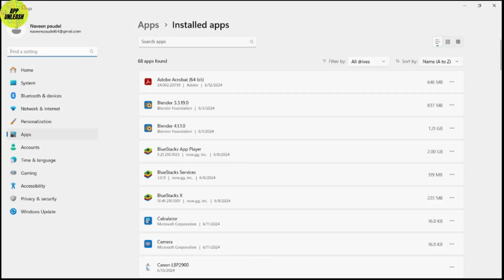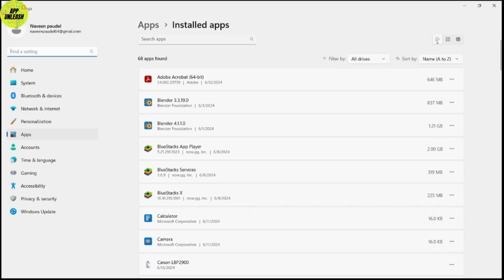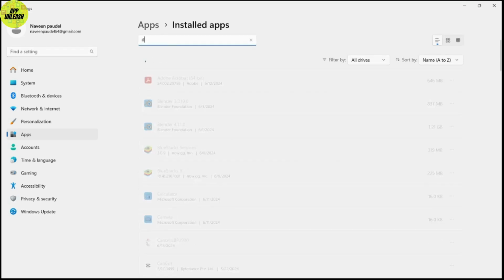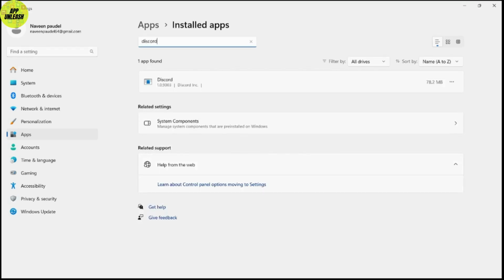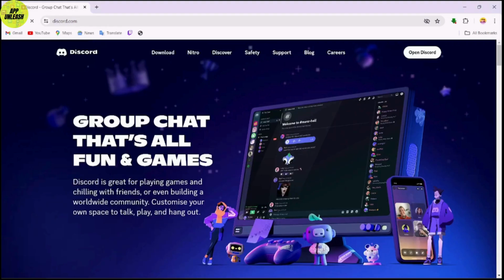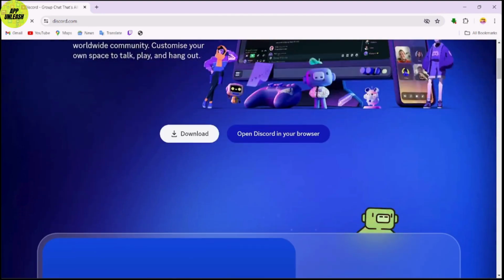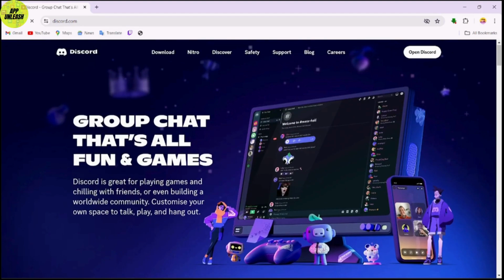How to Reset Discord Settings | Discord Tutorial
Feeling overwhelmed by your Discord settings? Want a clean slate to start fresh? In this video from App Unleash, we'll walk you through a step-by-step process on how to RESET your Discord settings to DEFAULT. Whether you're a seasoned Discord user or just starting out, this video is a must-watch for anyone who wants to get their Discord experience back on track. We'll cover resetting ALL your settings,